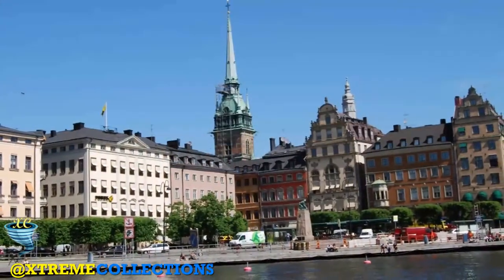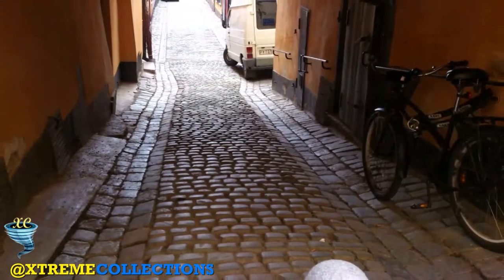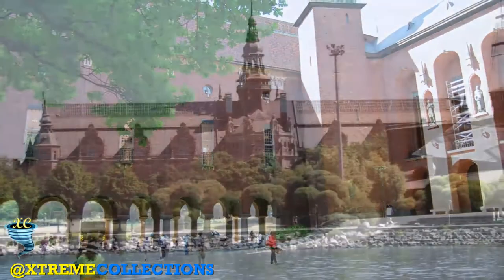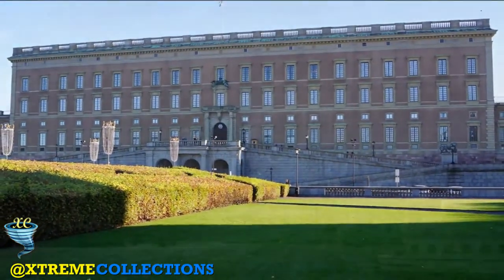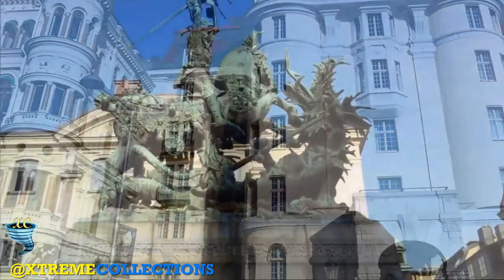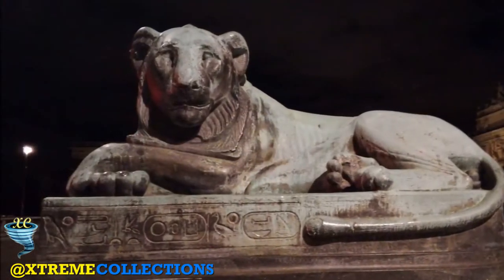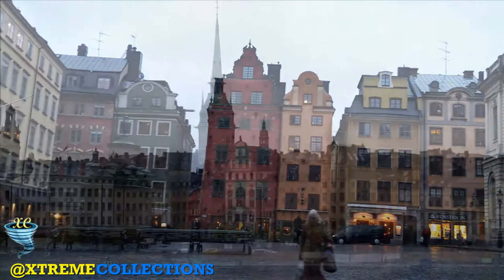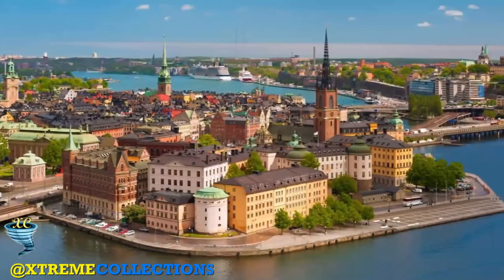Stockholm Old Town in Stockholm, Sweden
Old Town (Gamla Stan) is Stockholm’s original city centre and consists of Stadsholmen island and the islets of Riddarholmen, Helgeandsholmen and Strömsborg.
"The Old Town" ( in Swedish: " Gamla stan"), until 1980 officially Staden mellan broarna ("The Town between the Bridges"), is the old town of Stockholm, Sweden.
The town dates back to the 13th century, and consists of medieval alleyways, cobbled streets, and archaic architecture. North German architecture has had a strong influence in the Old Town's construction.

Head to Stockholm’s Old Town, Gamla Stan, one of Europe’s largest and best preserved medieval city centres in Europe. Founded in 1252, it’s no wonder that it is a stunning, atmospheric part of the city, steeped in history, with narrow streets and grand buildings. Read our guide to exploring the highlights of this beautiful neighbourhood.

The Royal Palace
Currently housing the offices of the Royal Family, the Swedish Royal Palace stands on the same ground as its predecessor, the medieval Tre Kronor Castle, destroyed in a fire in the 17th century. There are five museums now open to the public, showing the Hall of the State, the silver throne of Queen Kristina, the Treasury and more. The palace has several hundred rooms decorated in the Rococo style. The Change of the Guard is a spectacular ceremony that occurs daily, so be sure to stop by and see it.

Swedish Parliament
The tiny island of Helgeandsholmen is home to the Swedish Parliament, the Riksdaghuset, which takes up about half of the island in its totality. There are free guided tours of the Parliament that last around an hour. The building is built in the Neoclassical style, with a Neo-Baroque façade and two Neoclassical wings and large Corinthian columns. There is a large glass gallery located above the hall, through which visitors can observe the ongoing parliamentary sessions.

Vasamuseet
One of the most famous maritime museums worldwide, the Vasamuseet shows the salvaged remains of a 17th-century ship. The warship Vasa sank on its maiden voyage in 1628, just a few minutes after launch. It was subsequently raised and slowly reassembled. The enormous ship can be viewed from six levels, although nobody is allowed on board. There are various exhibitions explaining Sweden’s maritime history as well as elaborating on the Vasa’s history in greater detail.

Storkyrkan
The Royal Cathedral of Sweden, the Storkyrkan, is the oldest church in Gamla Stan, first built as a chapel in the 12th century. It was rebuilt as a basilica after a fire destroyed it in the 14th century, and has since gone through several changes and reconstructions. The exterior is a fine example of the Baroque style, whereas the interiors are done in a Gothic style. The greatest highlight of this beautiful cathedral is, without doubt, the life-size sculpture of St George and the Dragon.

Nobelmuseet
The Nobel Museum (Nobelmuseet in Swedish) dedicates itself, as the name indicates, to displaying the work of Nobel laureates. The acceptance speeches of the various laureates can be heard, including Martin Luther King Jr’s speech. Attached is a bookstore with biographies about the Nobel laureates, as well as books written by winners of the Nobel Prize for Literature.

Theatre of Death
An exhibition presented by the Royal Armoury, the Theatre of Death depicts royal funerals from the 16th century to the 20th century. There are pictures of the ceremonies following the death of a king, as well as the adornments and processions of the funeral. Somewhat off the beaten track, visit this exhibition to learn more about the elaborate arrangements made following the death of Swedish kings and the artefacts preserved from various funerals.

Medeltidsmuseet
The Museum of Medieval Stockholm shows the finds of a massive archaeological dig in the 1970s. It tells the medieval history of the city from the 13th to the 16th centuries. There are several artefacts on display: from brick houses, workshops, the harbour to the gallows, every facet of Swedish medieval life is carefully depicted.

Stortorget
Once the scene of a bloodbath, the charming square of Stortorget is now frequented by tourists for its quaint and colourful buildings. Stortorget used to be the political heart of town until 1732, when the city hall was moved to the Bondeska Palace. In 1520, it witnessed a large execution as the Danish conqueror Kristian II had 82 Swedish dignitaries arrested and beheaded at Stortorget (all those who had opposed his rule). Today, filled with bustling cafés and benches, Stortorget is one of Stockholm’s greatest attractions.